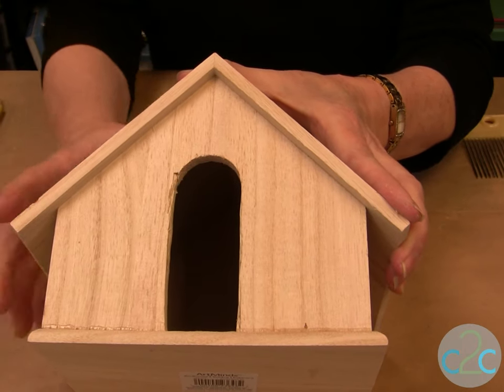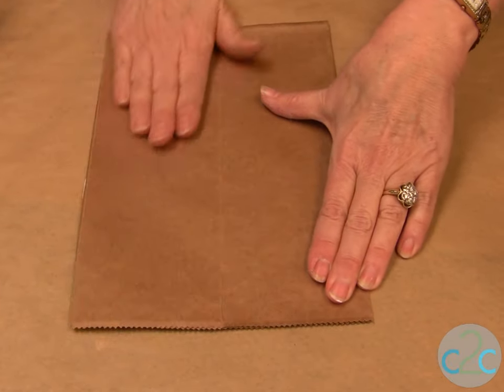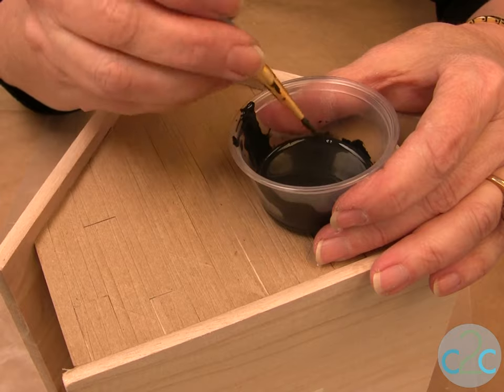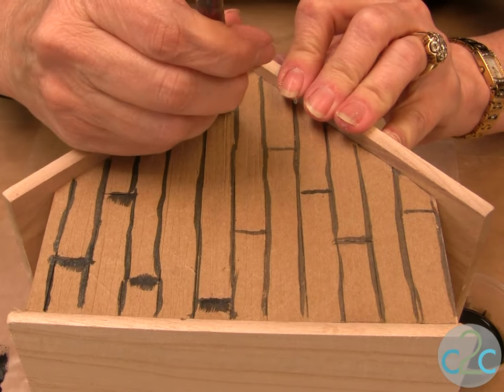Create a Magical Fairy House with Aleene's Original Tacky Glue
In this video, Heidi Borchers shows you how to create a magical fairy house using paper bags, a wooden birdhouse and Aleene's Original Tacky Glue!